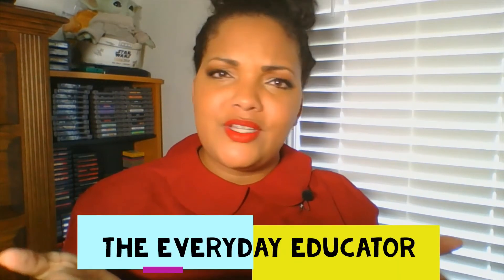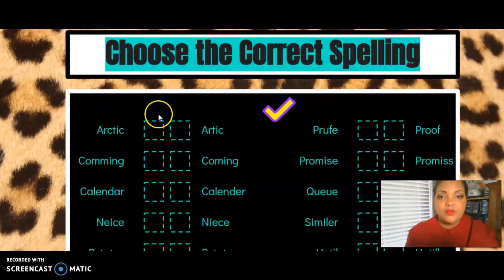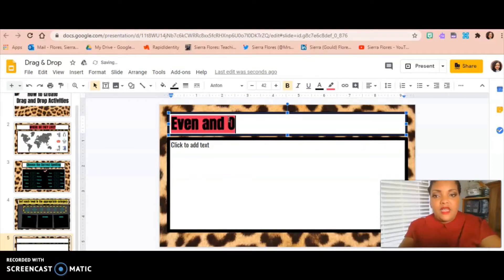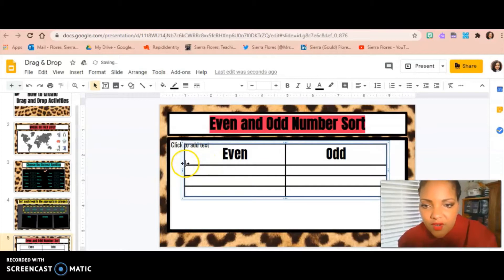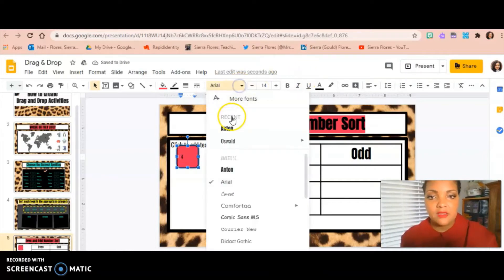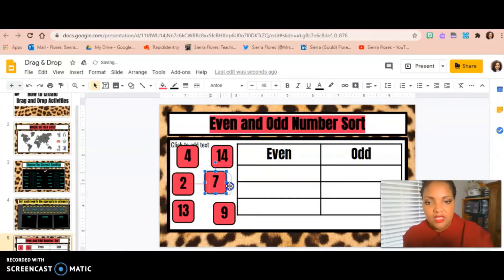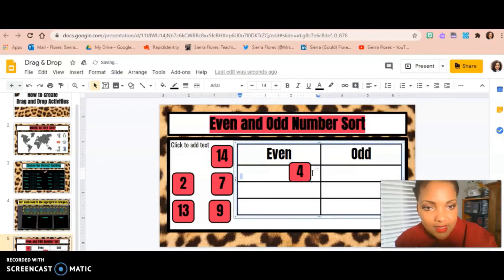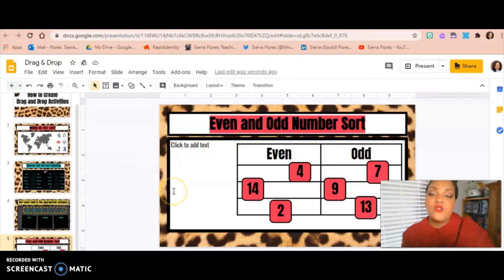TUTORIAL: Drag & Drop with GOOGLE SLIDES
Watch to learn how The Everyday Educator creates DRAG & DROP activities for her students!